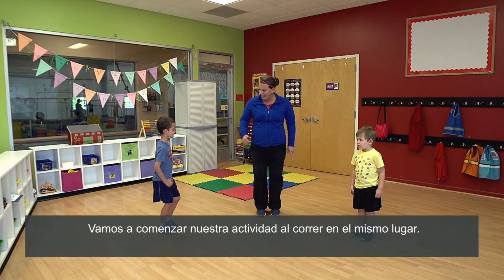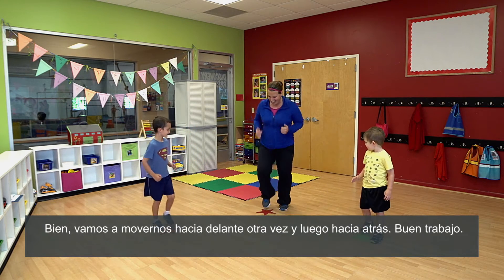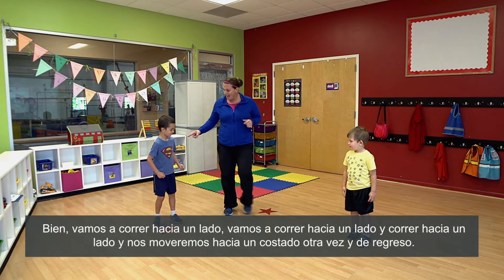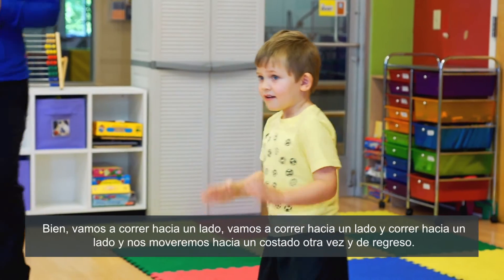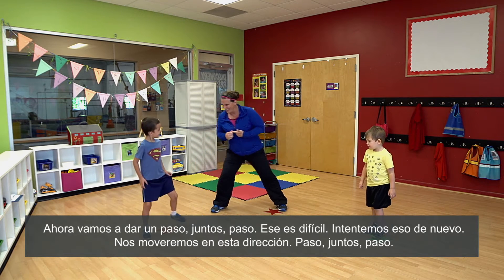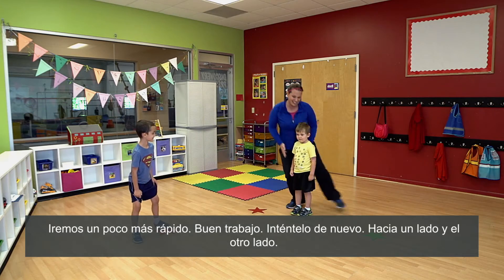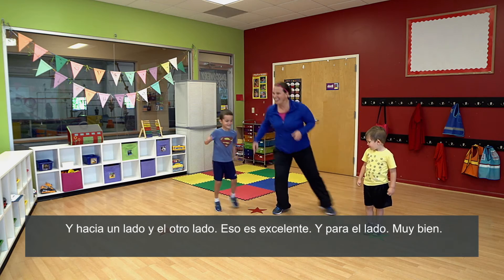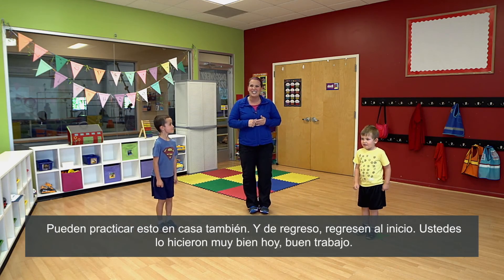Get Moving! Beginner Motor Skills (Spanish)